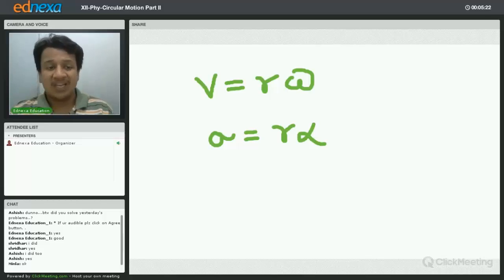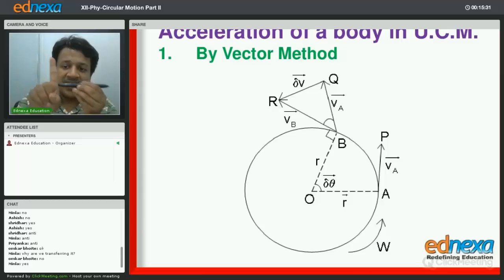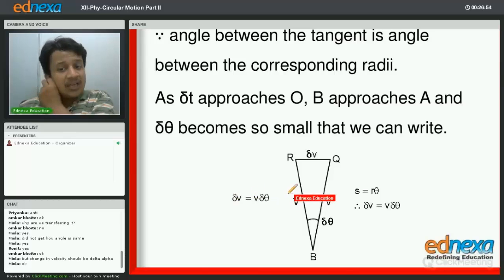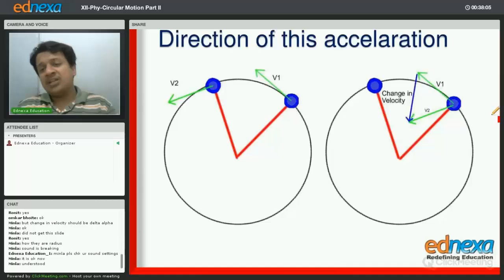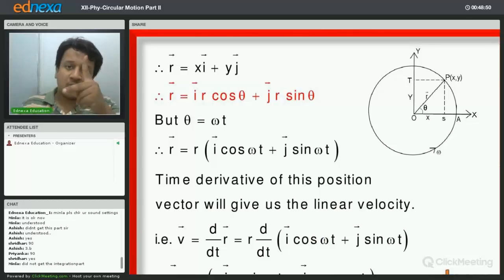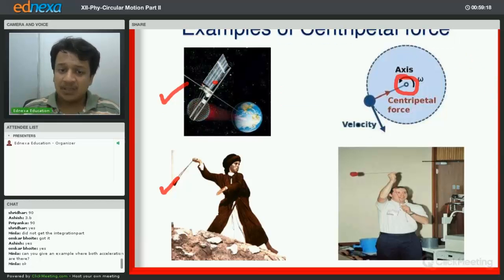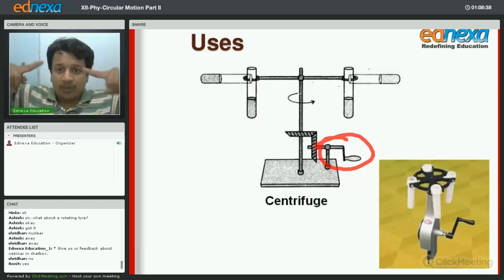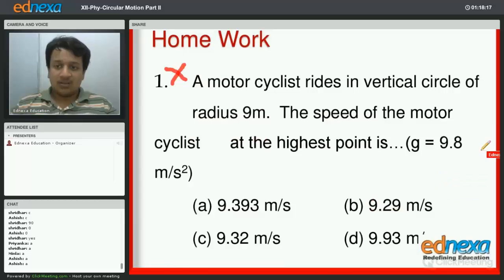XII Physics Circular Motion Part 2